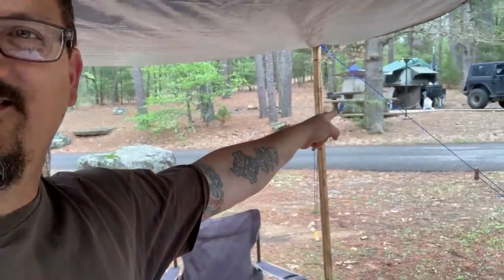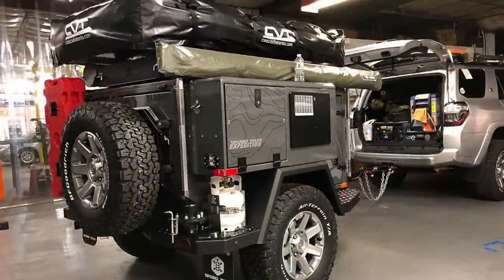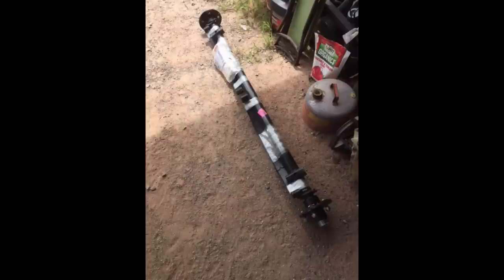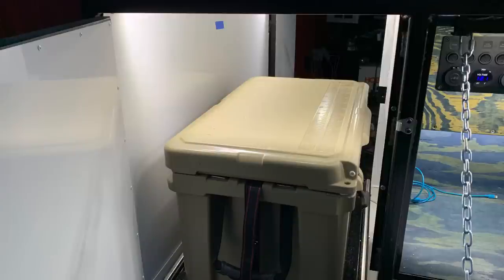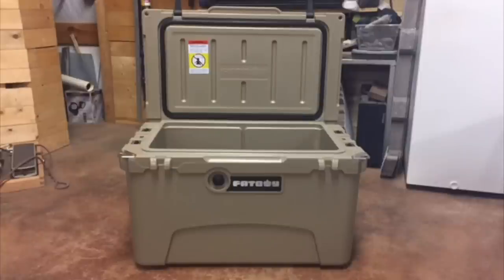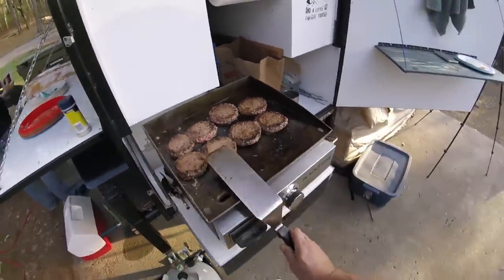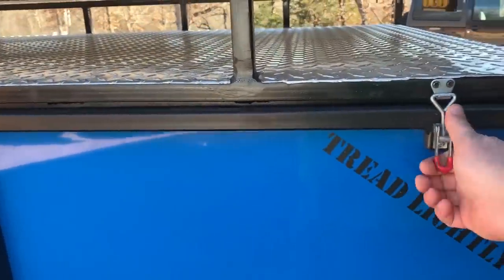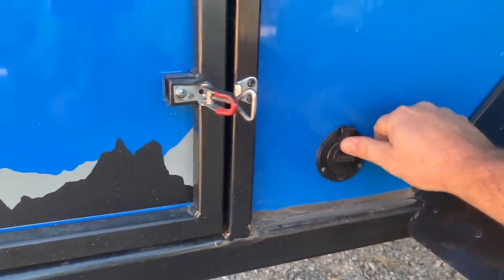D.I.Y. Overland Trailer Build Considerations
A long winded overview of how I built my overland trailer.

My trailer at the time of this video cost less than $4000.00 tent included.  But that was building it myself, and putting in lots of hours of work.

Is it perfect ?  Of course not.   But it's mine and it love it.